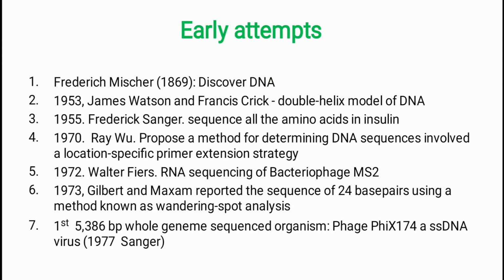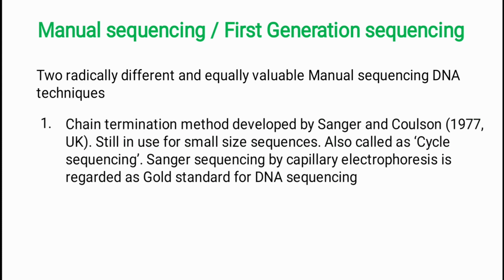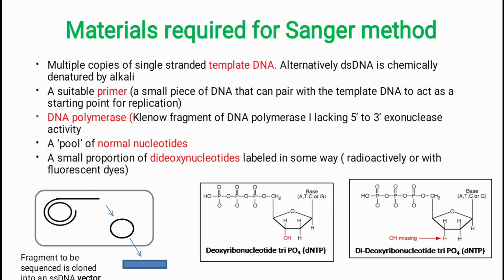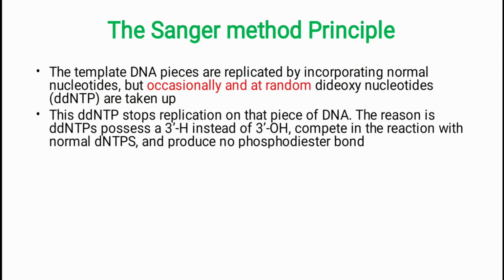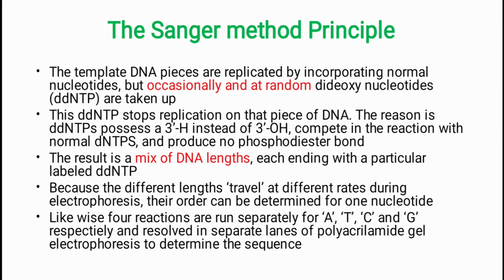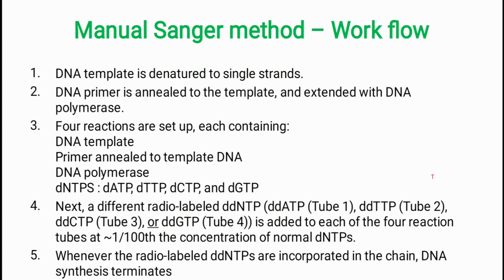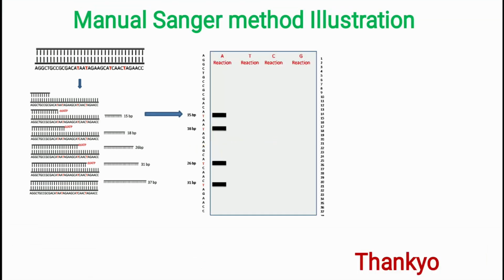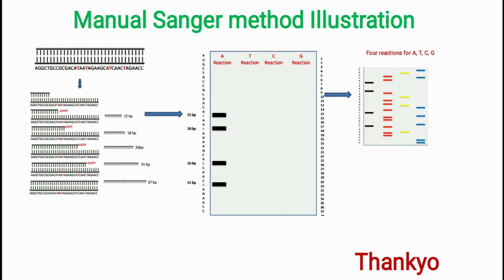DNA sequencing methods - Part1 Chain termination method - Sanger DNA sequencing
Chain termination method developed by Sanger and Coulson (1977, UK). Still in use for small size sequences. Also called as ‘Cycle sequencing’. Sanger sequencing by capillary electrophoresis is regarded as Gold standard for DNA sequencing

Frederich Mischer (1869): Discover DNA
1953, James Watson and Francis Crick - double-helix model of DNA
1955. Frederick Sanger. sequence all the amino acids in insulin
1970.  Ray Wu. Propose a method for determining DNA sequences involved a location-specific primer extension strategy
1972. Walter Fiers. RNA sequencing of Bacteriophage MS2
1973, Gilbert and Maxam reported the sequence of 24 basepairs using a method known as wandering-spot analysis
1st  5,386 bp whole geneme sequenced organism: Phage PhiX174 a ssDNA virus (1977  Sanger)

Multiple copies of single stranded template DNA. Alternatively dsDNA is chemically denatured by alkali
A suitable primer (a small piece of DNA that can pair with the template DNA to act as a starting point for replication)
DNA polymerase (Klenow fragment of DNA polymerase I lacking 5’ to 3’ exonuclease activity
A ‘pool’ of normal nucleotides
A small proportion of dideoxynucleotides labeled in some way ( radioactively or with fluorescent dyes)
The template DNA pieces are replicated by incorporating normal nucleotides, but occasionally and at random dideoxy nucleotides (ddNTP) are taken up
This ddNTP stops replication on that piece of DNA. The reason is ddNTPs possess a 3’-H instead of 3’-OH, compete in the reaction with normal dNTPS, and produce no phosphodiester bond
The result is a mix of DNA lengths, each ending with a particular labeled ddNTP
Because the different lengths ‘travel’ at different rates during electrophoresis, their order can be determined for one nucleotide
Like wise four reactions are run separately for ‘A’, ‘T’, ‘C’ and ‘G’ respectiely and resolved in separate lanes of polyacrilamide gel electrophoresis to determine the sequence